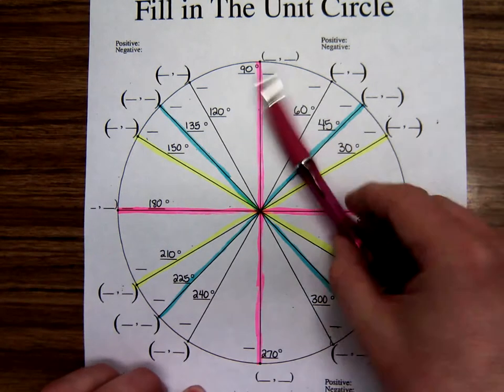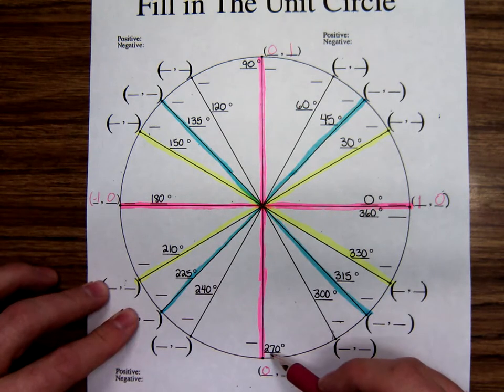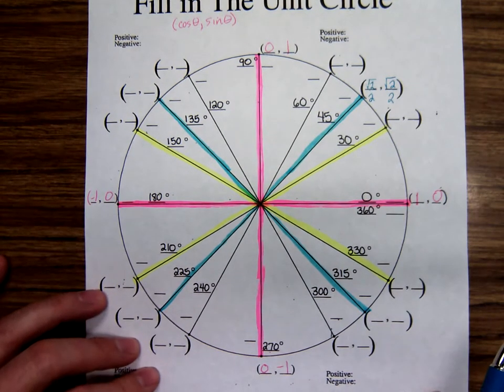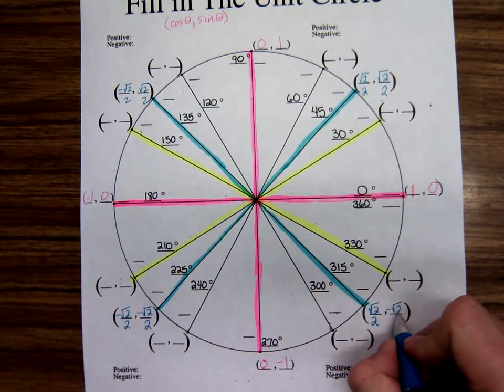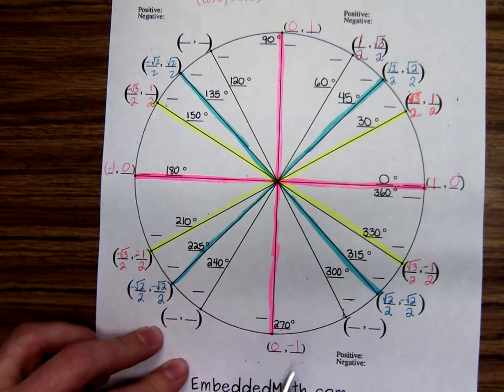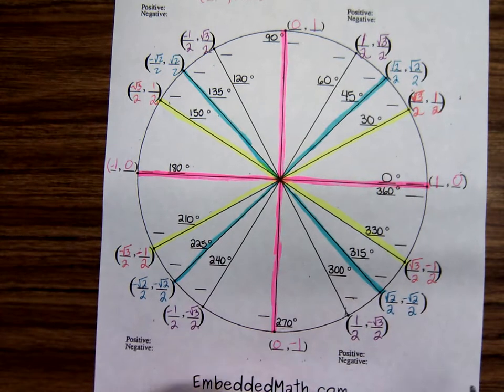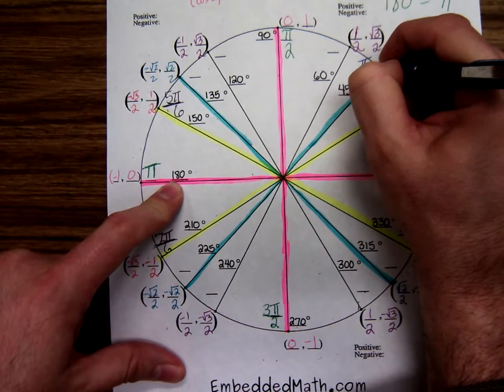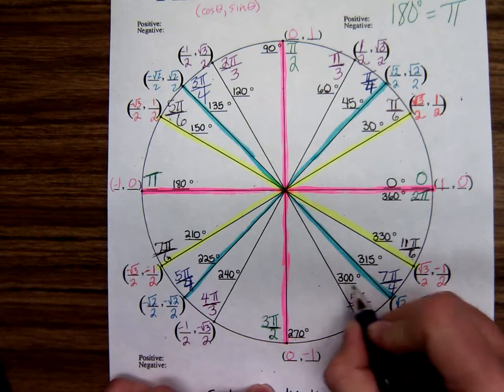Math 1316 Unit Circle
Anthony Precella labels the points of intersection on the unit circle and the radian measures for each of the special angles.